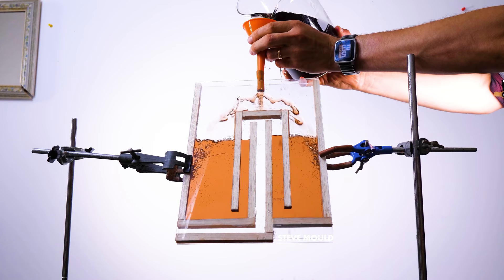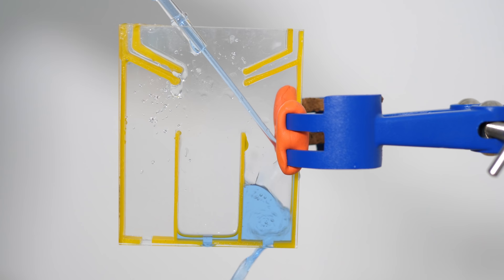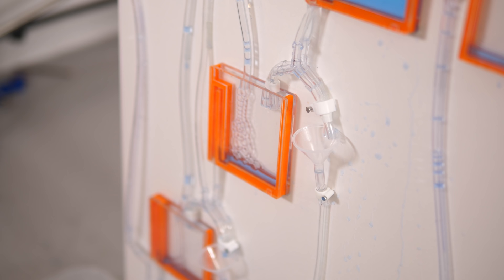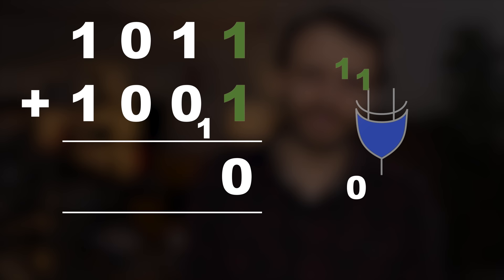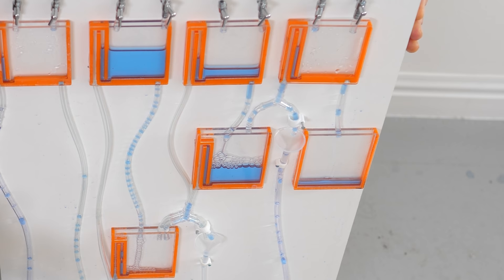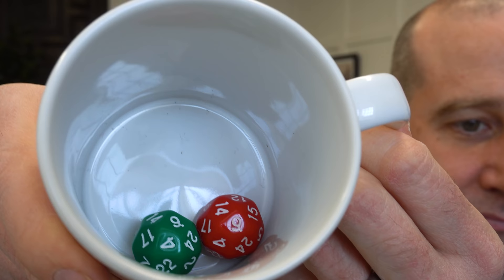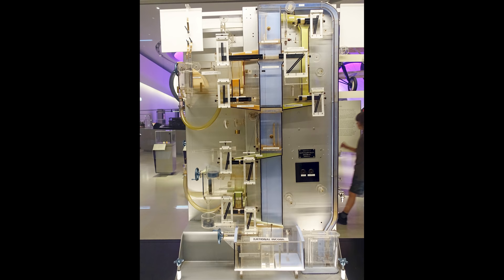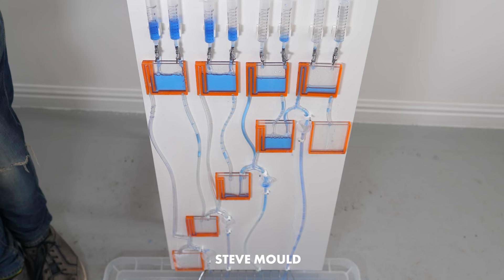I Made A Water Computer And It Actually Works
Computers add numbers together using logic gates built out of transistors. But they don't have to be! They can be built out of greedy cup siphons instead! I used specially designed siphones to works as XOR and AND gates and chained them together so they add 4 digit binary numbers.

Image credits:
Zoom in on transistor - NISENet
Moniac - Matt Brown
Moniac - Paul Downey
Moniac - Tiia Monto
Moniac - Marcin Wichary

just like these amazing people:

Matthew Cocke
Glenn Watson
Joseph Rocca
Joël van der Loo
Doug Peterson
Rashid Al M
Paul Warelis
Will Ackerly
Heather Liu
Alnitak